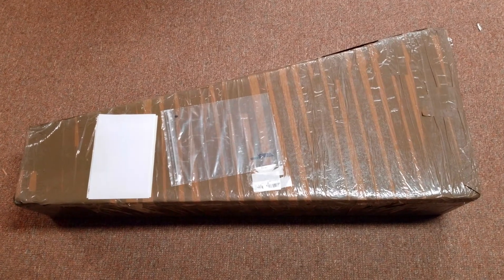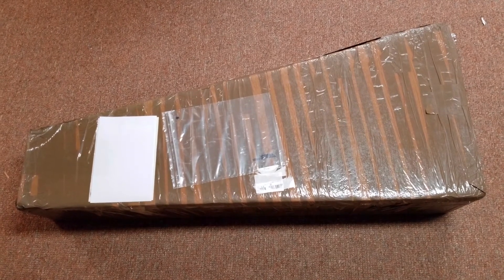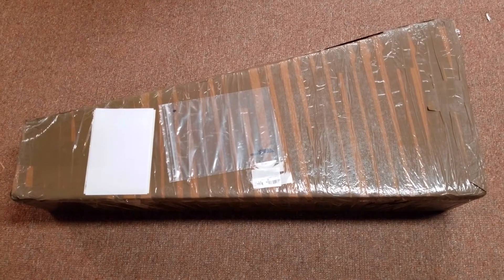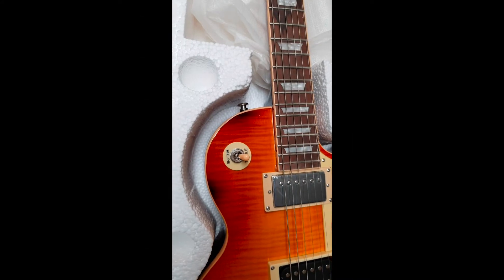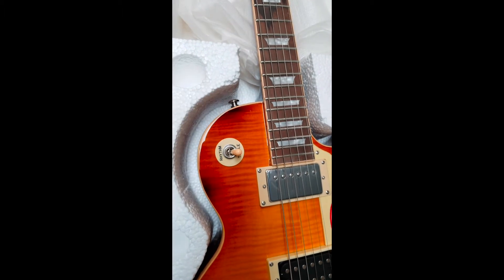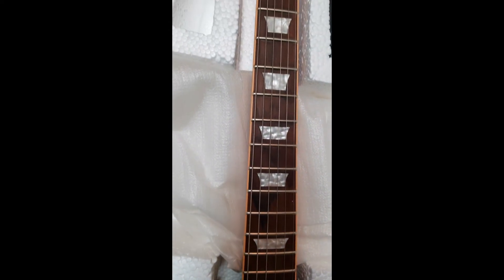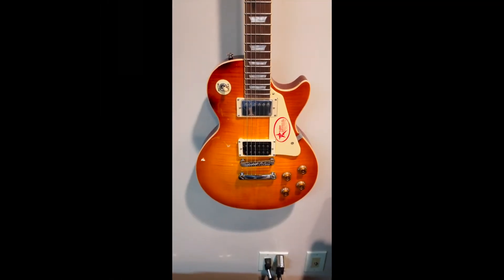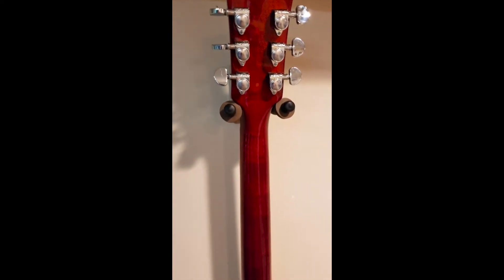My Chibson LP Reveal Video!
After many years of watching Chibson youtube videos, I decided to buy one from Aliexpress. *I purchased this guitar as a template for mods and for learning basic luthier skills.  I will post more videos as I swap the pickups and possibly the pots and other hardware.

Music recorded on Pro-Tools from a Focusrite 2i4. Bias FX used for the amp modeling. EZ Drummer 2 used for the drums.

Guitar: Chibson LP
Bass:   Ibanez SR300E